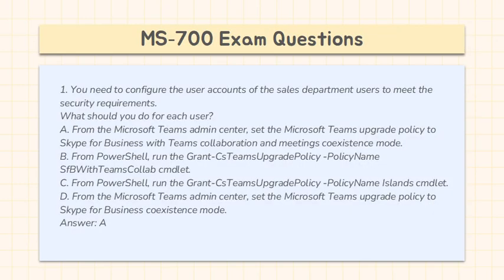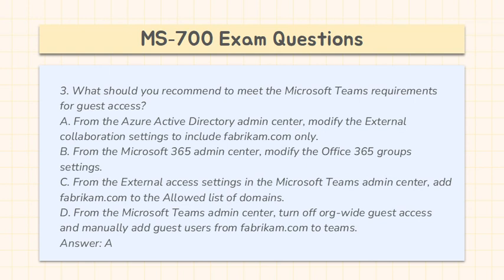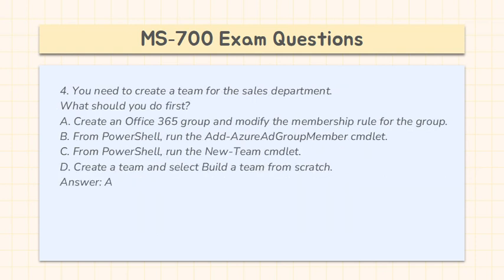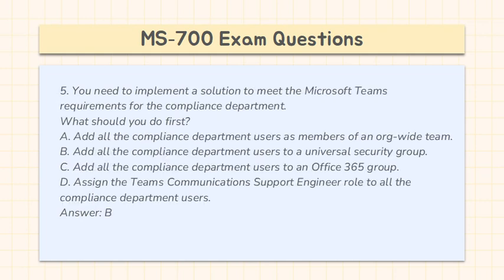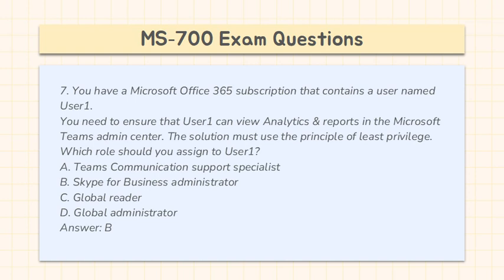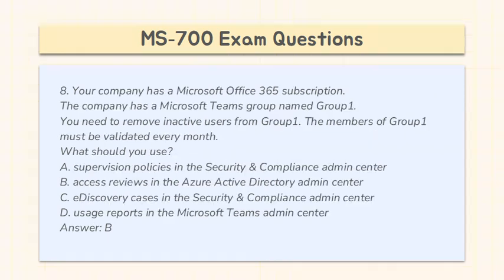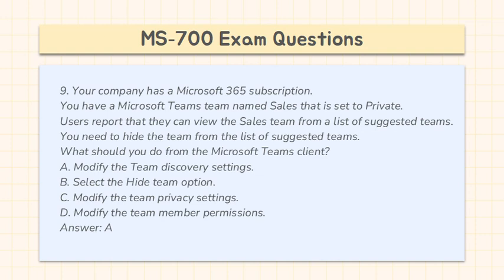Updated Questions To Pass MS-700 Managing Microsoft Teams Exam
MS-700 Managing Microsoft Teams is the only exam needed to get the Microsoft 365 Certified: Teams Administrator Associate certification.PassQuestion provides you with Managing Microsoft Teams MS-700 Exam Questions to let you be fully prepared to ensure 100% to pass Microsoft MS-700 exam in your first time. You will be more confident to choose PassQuestion MS-700 questions and answers to prepare your MS-700 Managing Microsoft Teams exam.